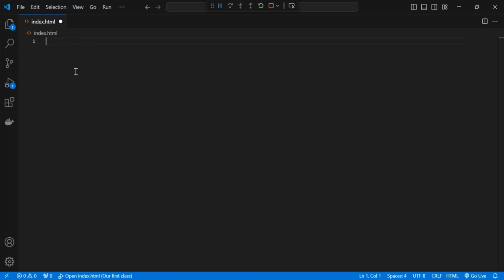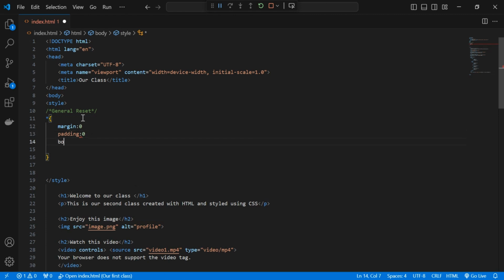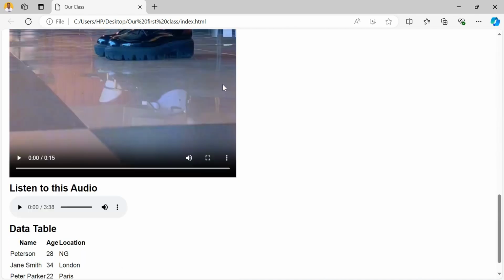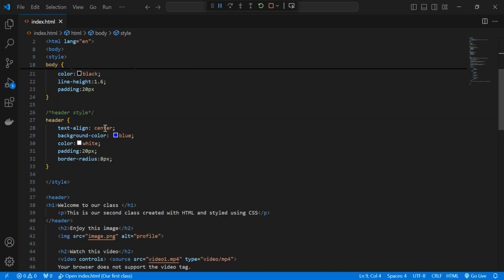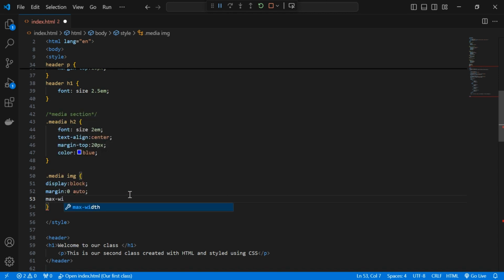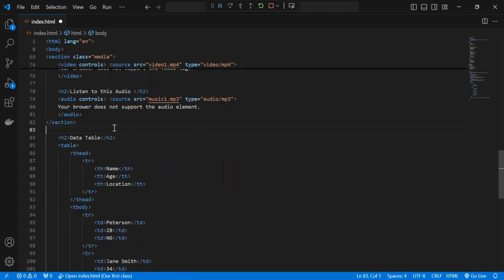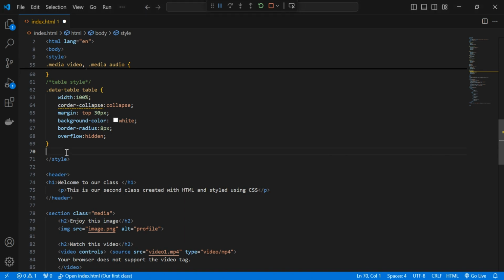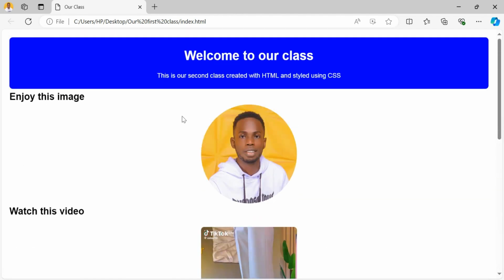From Zero to Hero in Web Development (Part 2) | Mastering CSS Basics!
"Welcome to Part 2 of the ‘From Zero to Hero in Web Development’ series! 🚀
In this video, we dive into the basics of CSS (Cascading Style Sheets) and explore how to style your websites with fonts, colors, layouts, and more. Perfect for beginners or anyone looking to master front-end web development!

✅ What You’ll Learn in This Video:

Key CSS properties for styling.
Practical examples to enhance your website’s design.
💡 Don’t miss this essential step in your journey to becoming a web developer!